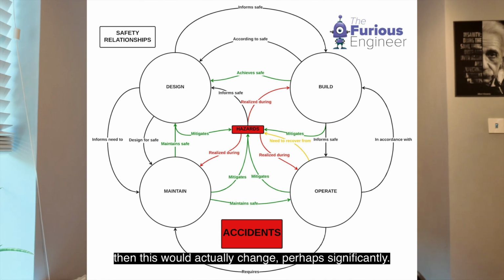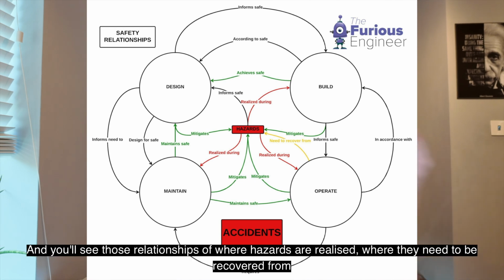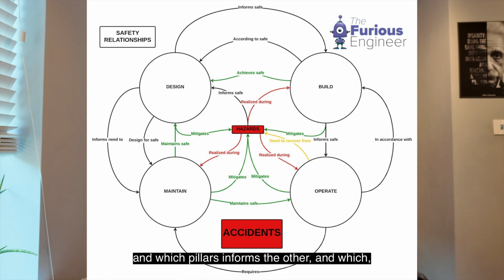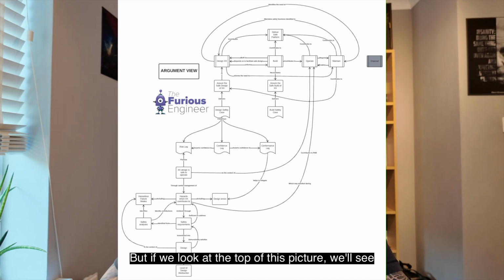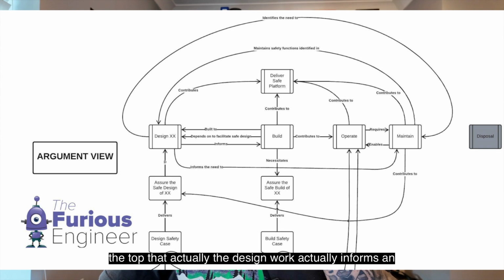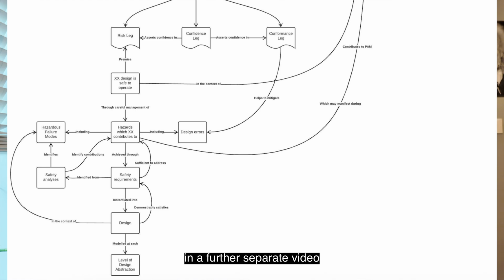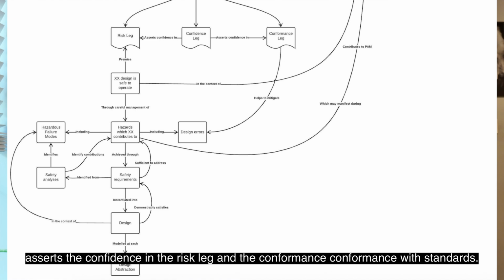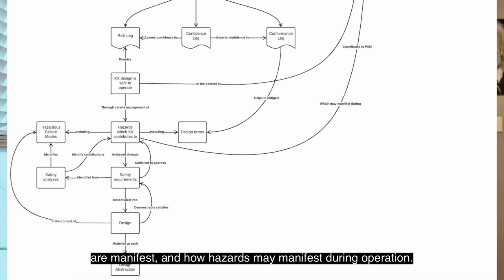The Four Pillars of a Safety Case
What are the four pillars of a safety case? What are their interrelationships? And why does it matter...?